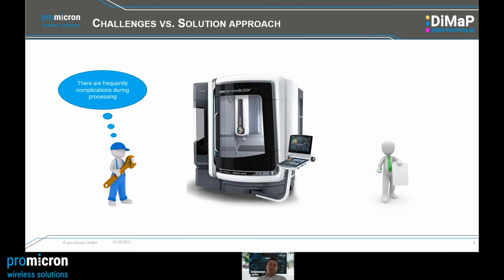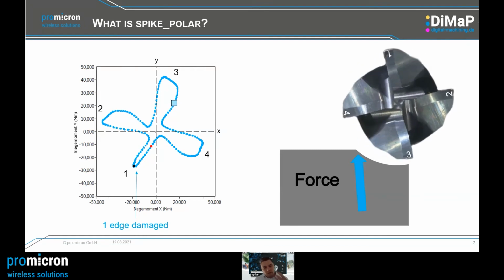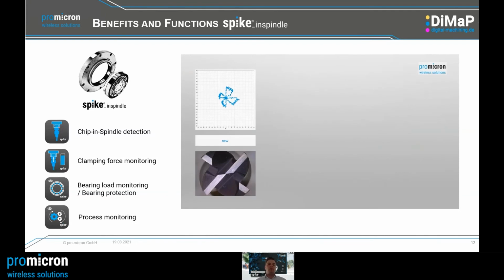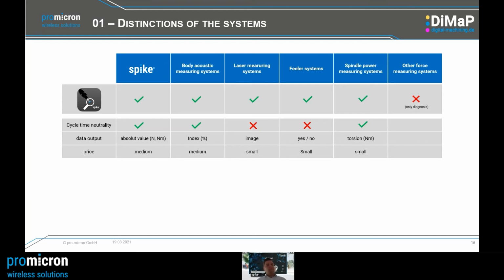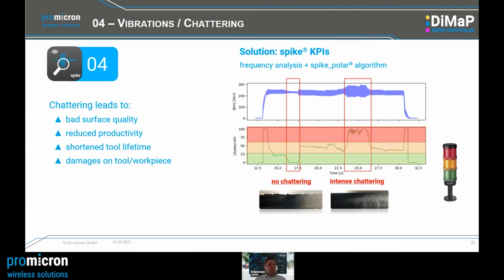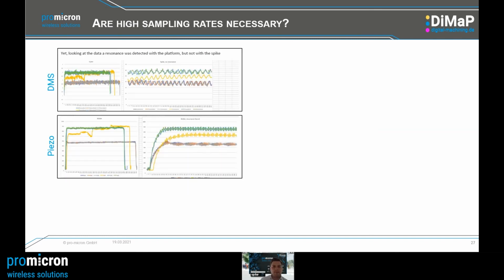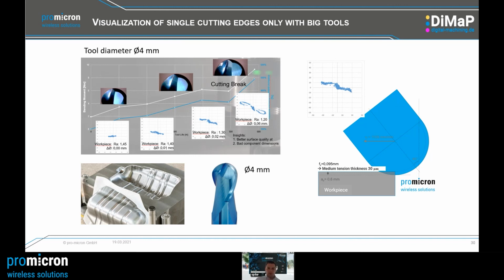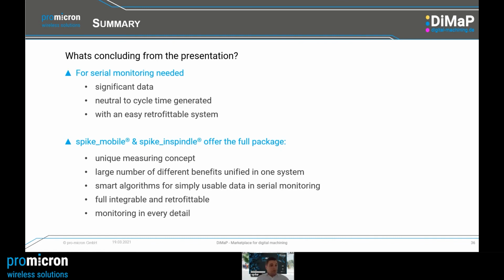What are the limits of spike® series monitoring?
Everybody wants to achieve the same benefits but has different approaches with advantages and disadvantages - visualising machining processes and enabling better process understanding.

But possible technologies show different useful advantages depending on the application.

This means that high-tech features should always be evaluated against the corresponding need and benefit.

With simple examples from practice and concrete examples of customer needs, we present the advantages of spike measurement technology based on strain gauges compared to other measurement principles.

"Why complex? when it can also be simple and pragmatic".

spike® by pro-micron